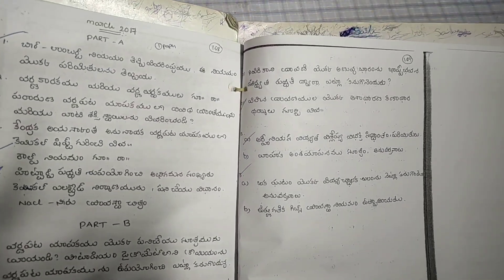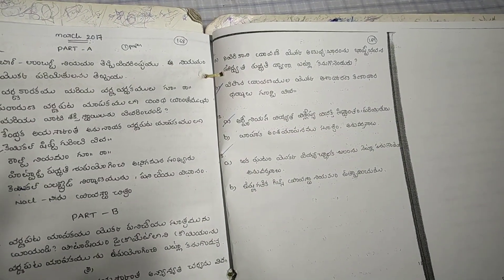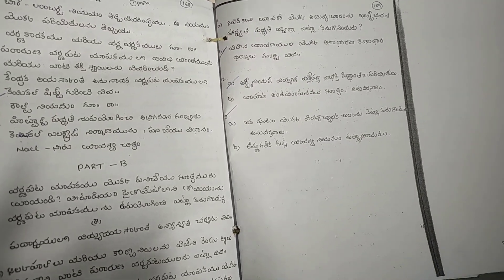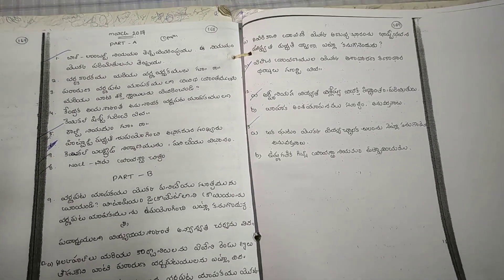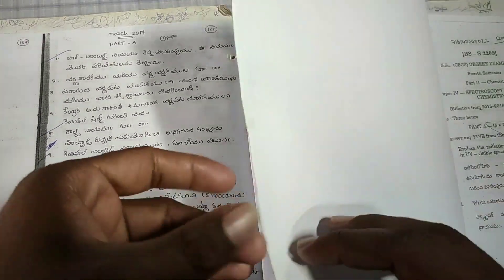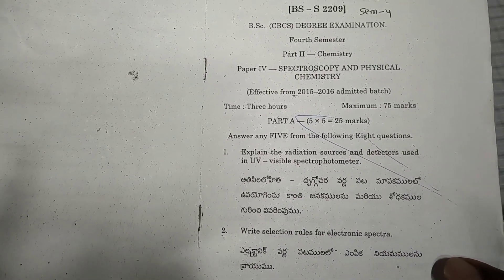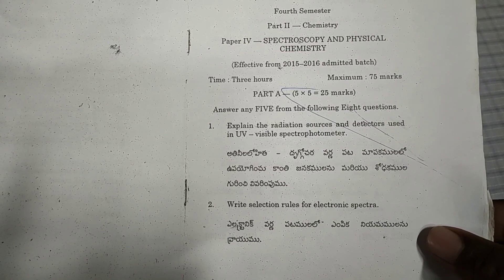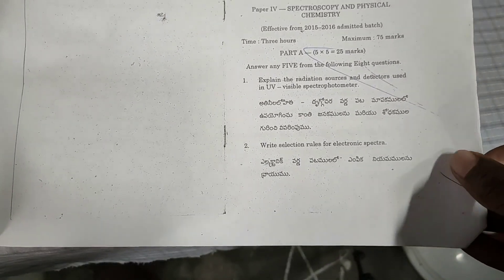Degree 4th SEM chemistry very very important question s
Physics..
Chemistry..
Matches.
Telugu.
English
Analytical skills..
Entrepreneurship..
Leadership..

Hi  friends..

inter 1st year 2nd year time table

andhra Pradesh and telangana

inter time tables

Degree selubs all semesters important question and answer s
Degree 1st SEM
Degree 2nd SEM
Degree 3rd SEM
Degree 4th SEM
Degree 5th SEM
Degree 6th SEM

BSC...b.com.. bzc...All groups selubs

=PLP8EdoJsixLFClVDQi0yUfapA8r8T1LlA